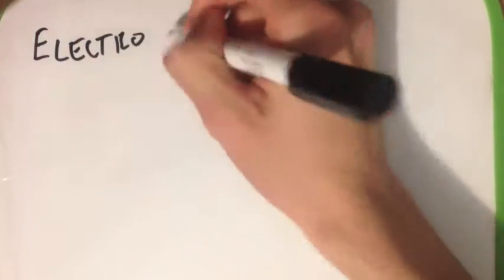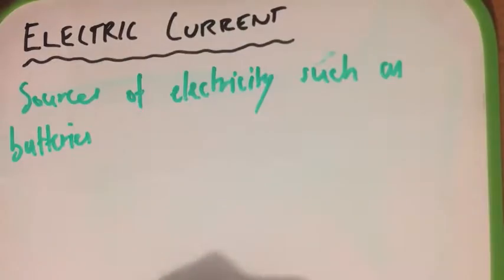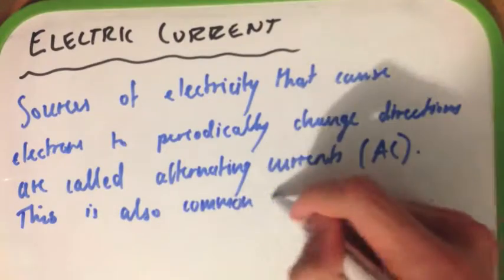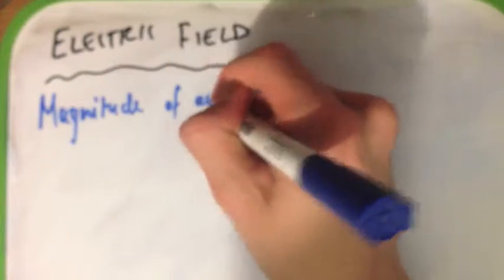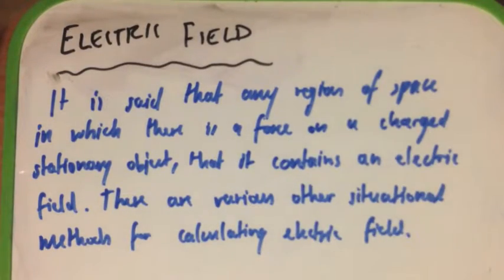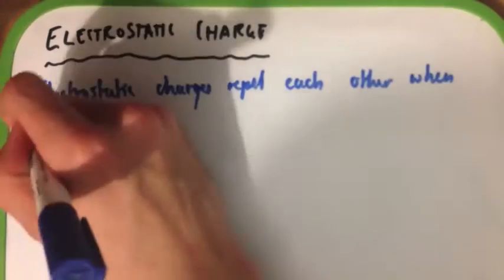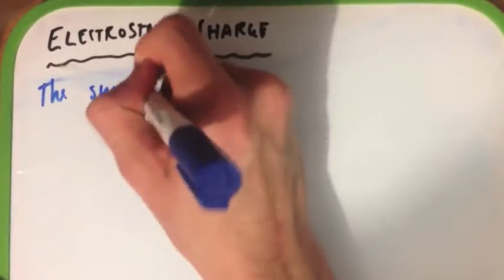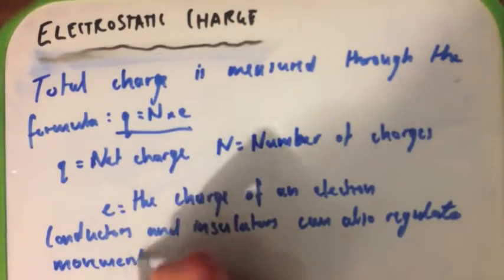Electrostatics: Matthew 2016